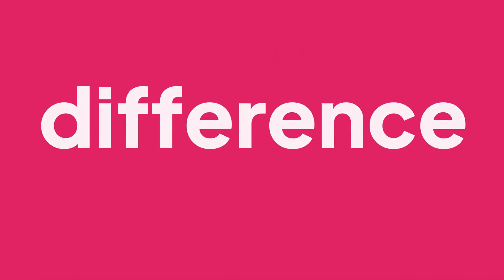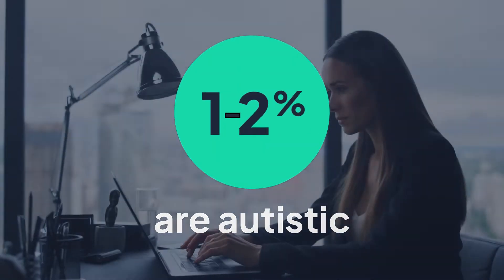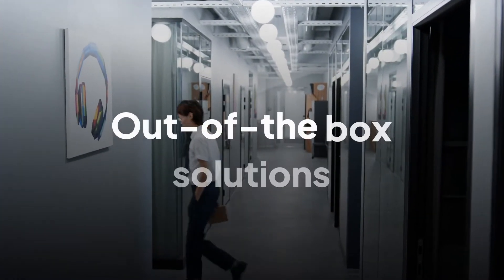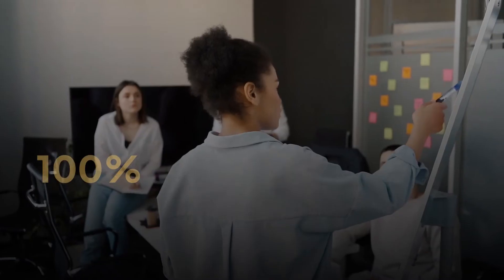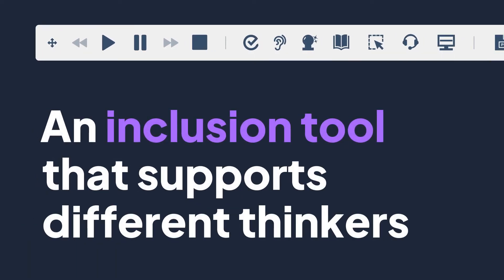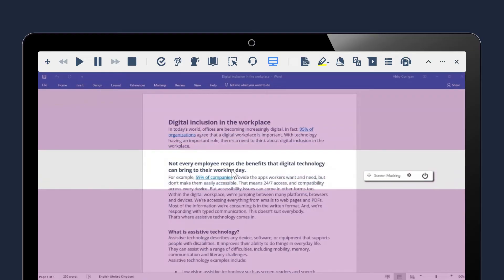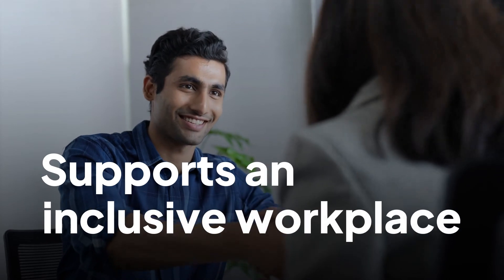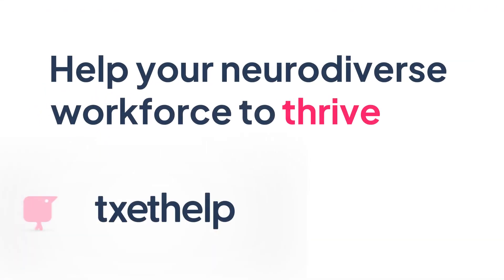Read&Write for Work | Inclusive Technology | Texthelp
Discover more about Read&Write for Work.